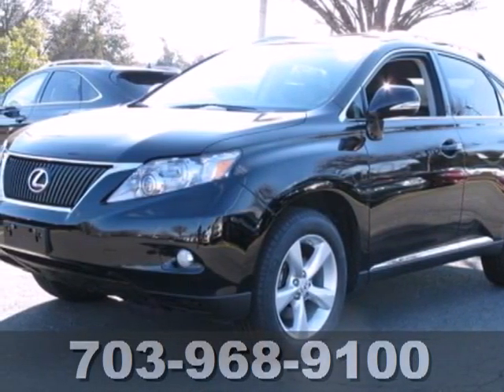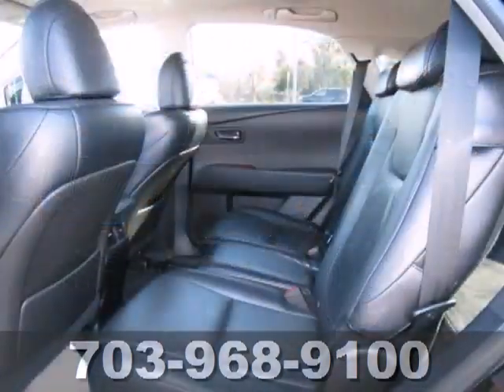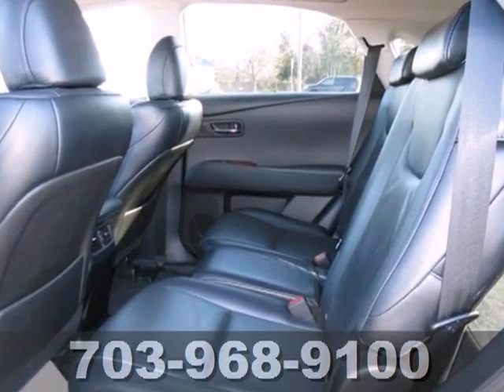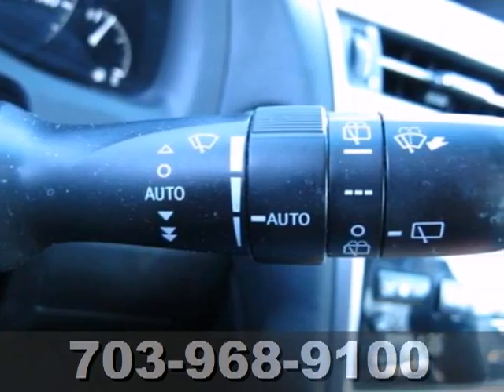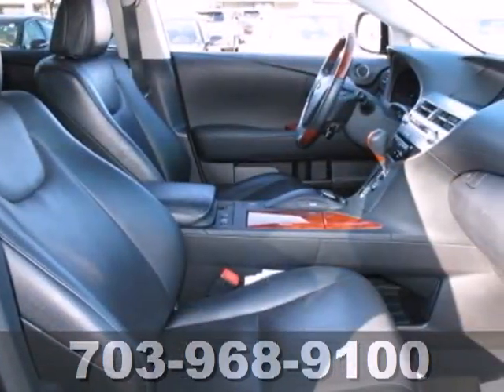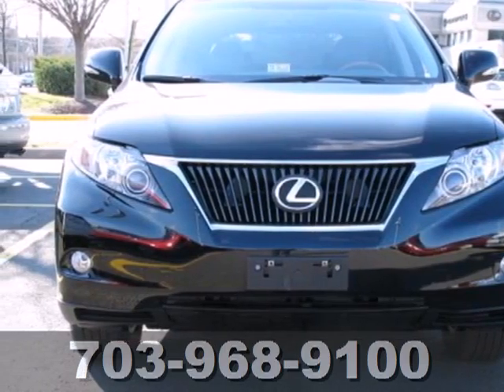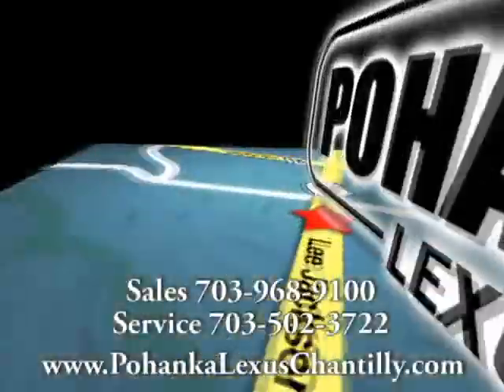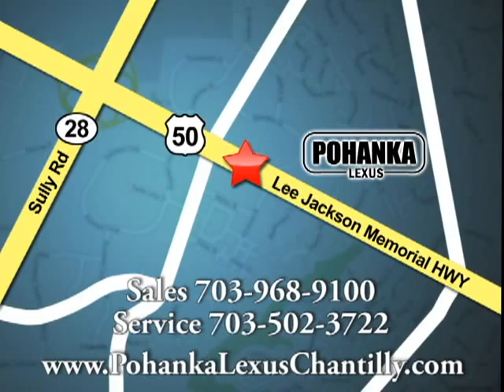2010 Lexus RX 350 Chantilly VA Washington-DC, MD RXDC73735A - SOLD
SOLD Call or visit for a test drive of this vehicle today!